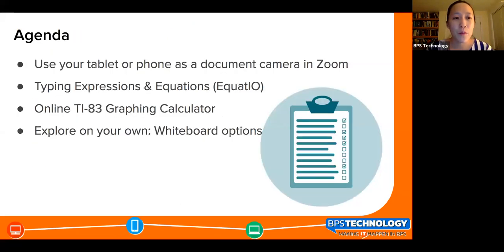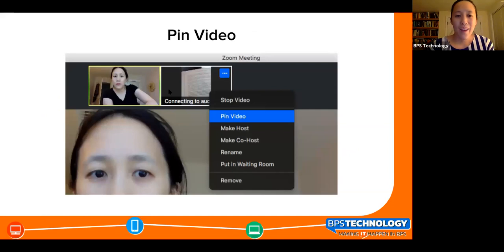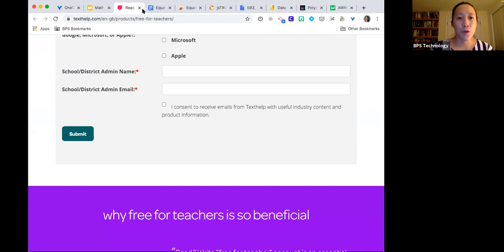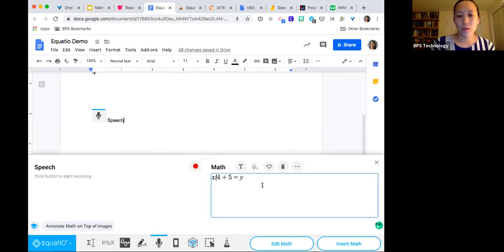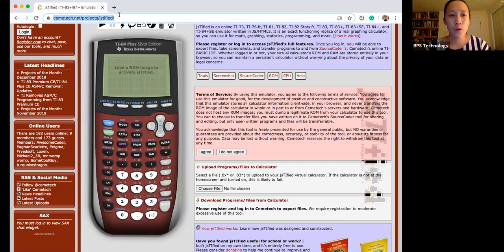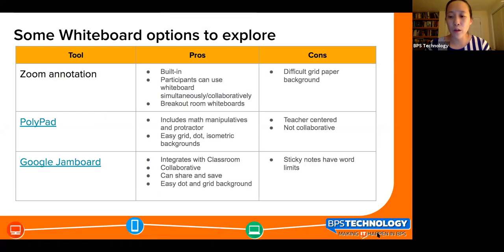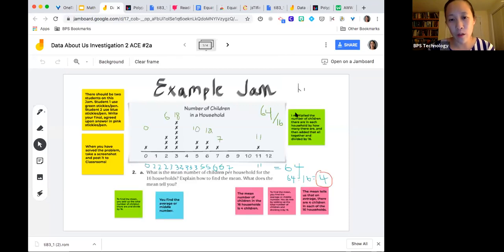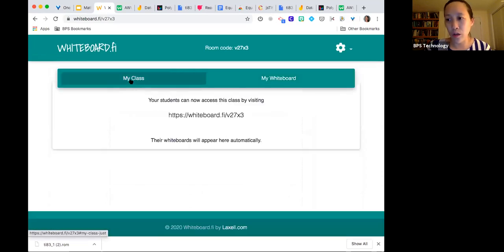Math Tools for Online Learning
Learn how to turn your cell phone or tablet into a document camera in Zoom and how teachers and students can easily type math equations and expressions into documents using EquatIO, an assistive technology tool. Access an online TI-83 graphing calculator. Explore various whiteboarding tools like Whiteboard.fi, Polypad, and Jamboard.